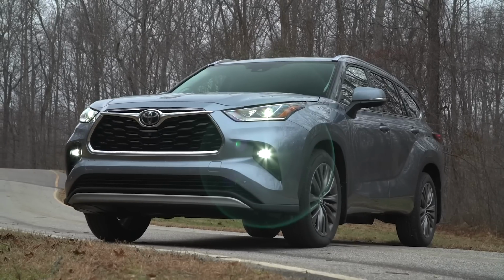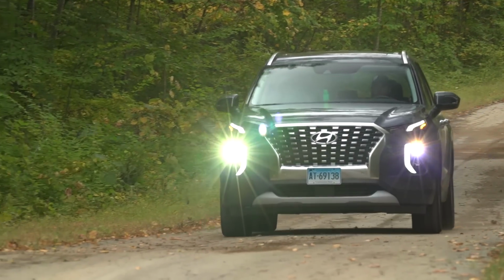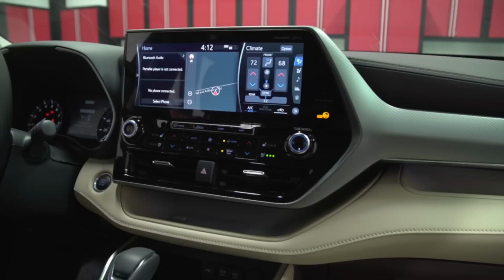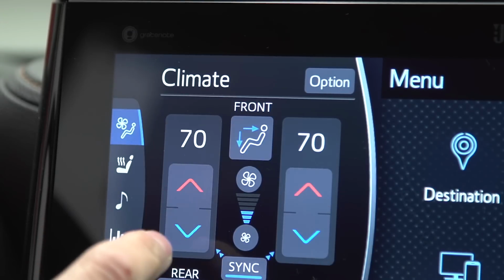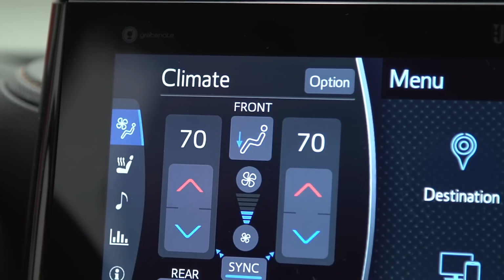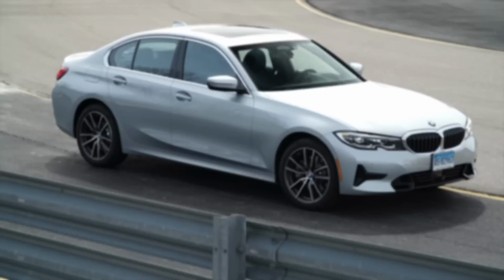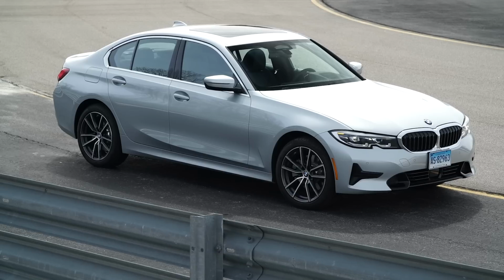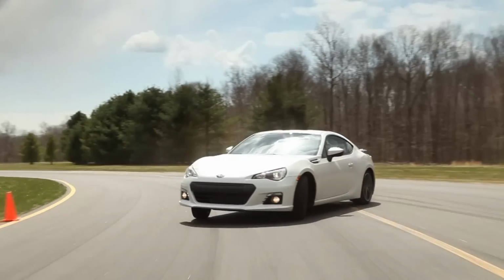2020 Toyota Highlander First Impressions; Studded Tires & Rustproofing for Winter Driving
We rented the all-new 2020 Toyota Highlander SUV this week, and give you our first impressions after taking it for a spin at the Consumer Reports test track. We also discuss whether underbody rustproofing and studded tires (or lack thereof) are must-have equipment for driving in the snow and ice this winter. Other topics include how manufacturers determine their original equipment tires, the importance of proper child seat fitment, and what is one car we would love, if not for a critical misstep.

SHOW NOTES
:29 - importance of proper child seat installation
3:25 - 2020 Toyota Highlander First Impressions
9:05 - relationship between tires and car in CR’s braking tests
11:58 - is underbelly rustproofing worth purchasing for winter driving
14:42 - can studdable tires be used without installing studs?
16:25 - cars that would be great except for one major issue